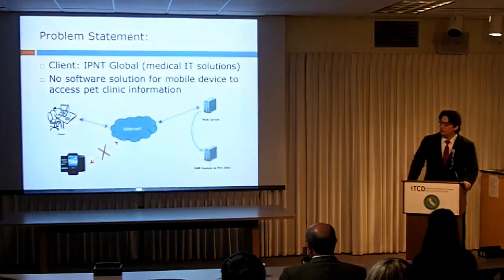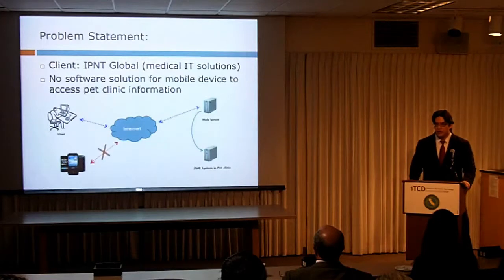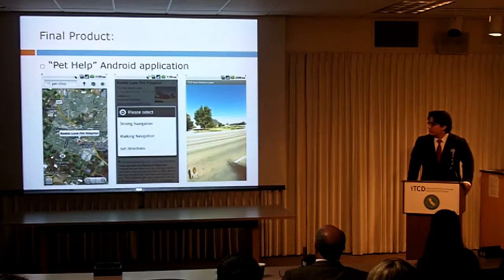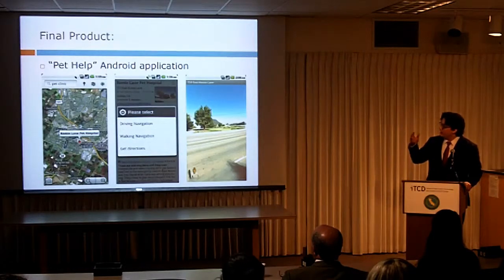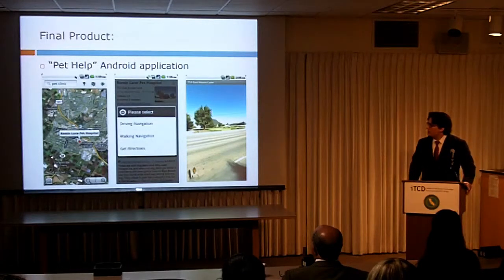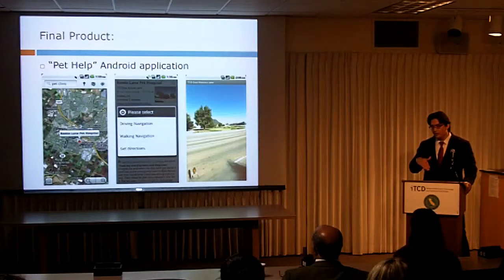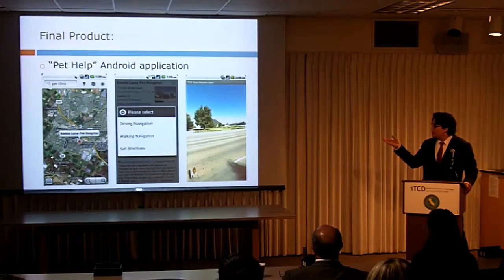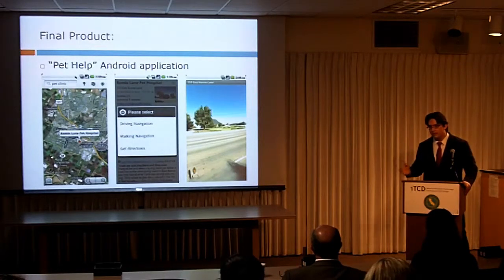Riqui Schwamm - Pet Clinic App